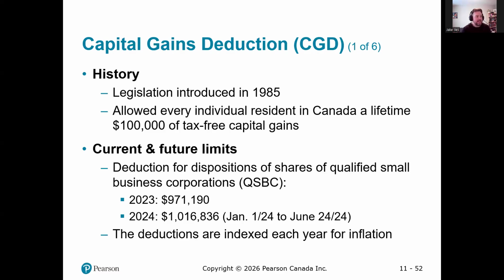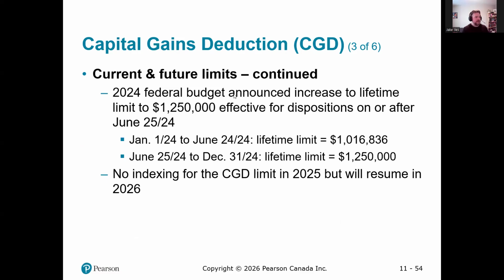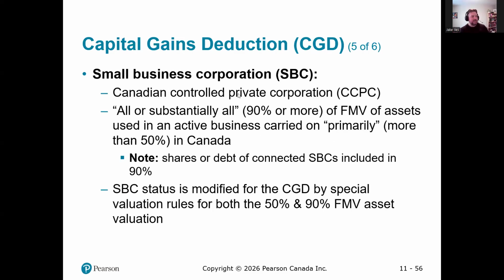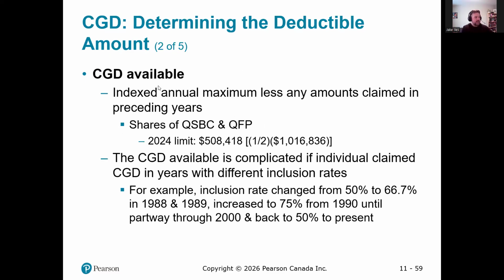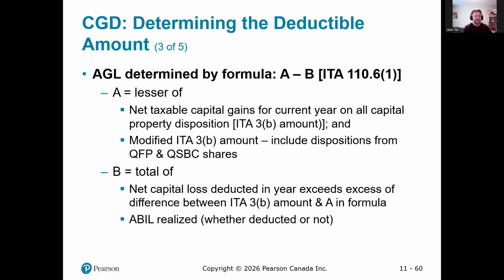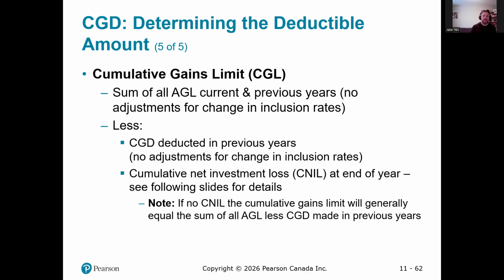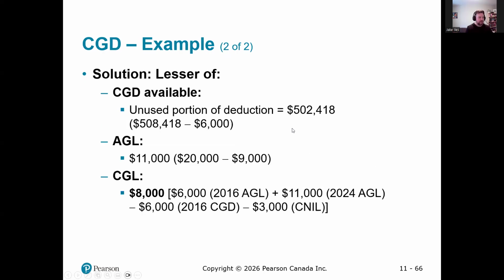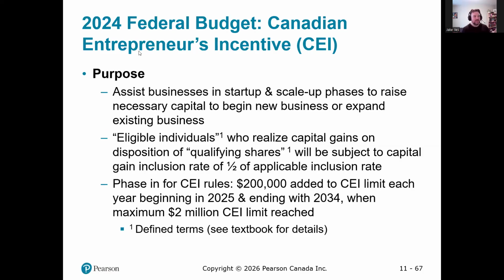FINA 3044 M4 V5 Capital Gains Deduction